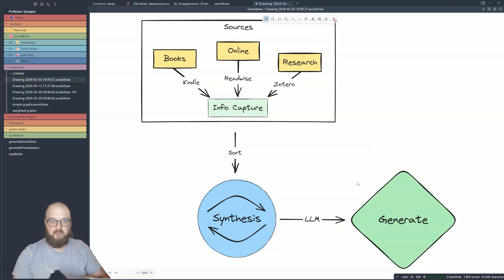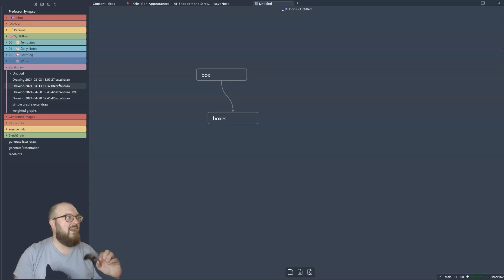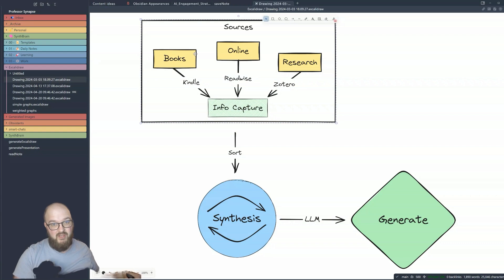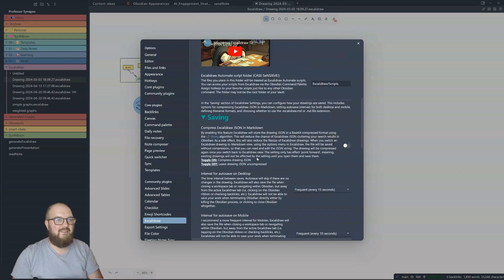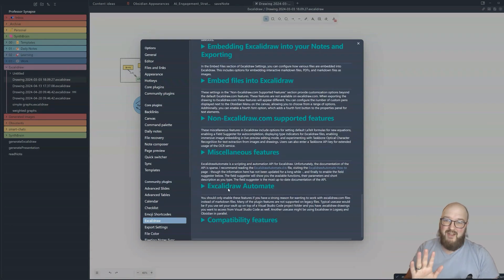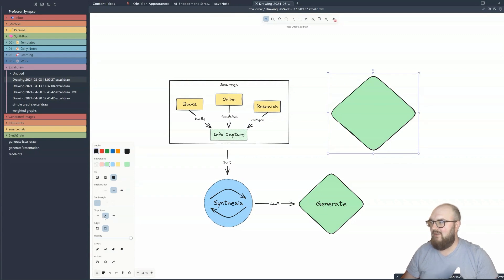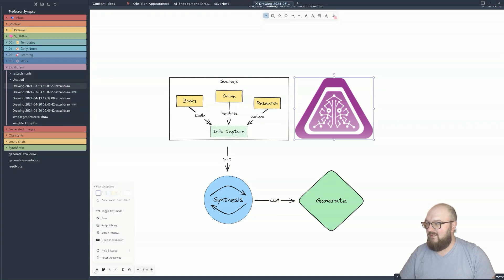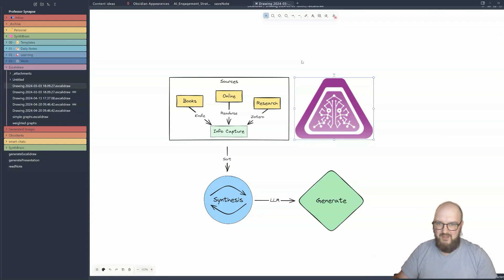023. Obsidian Excalidraw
🎨 Dive into the world of visual learning with Obsidian's Excalidraw plugin! In this video, join Joseph as he explores the dynamic features of Excalidraw, a powerful tool for creating detailed, hand-drawn style diagrams directly in your Obsidian vault. Whether you're a seasoned diagram maker or new to visual note-taking, you'll discover how Excalidraw enhances your ability to organize and visualize information.

🔍 What You'll Learn:
- How to install and set up the Excalidraw plugin in Obsidian.
- Navigating the user interface and utilizing basic and advanced drawing tools.
- Integrating AI functionality to speed up your diagram creation process.
- Tips for customizing and managing your diagrams efficiently.

👨‍🎓 Perfect for students, professionals, and anyone who loves visual learning. Don't forget to update your plugin and check out the AI options to take your diagrams to the next level!